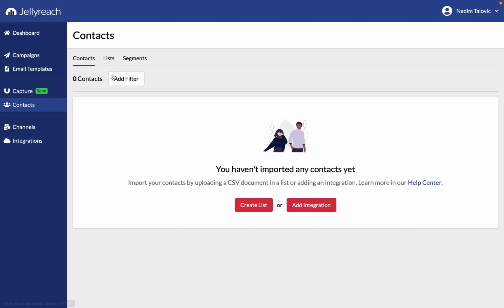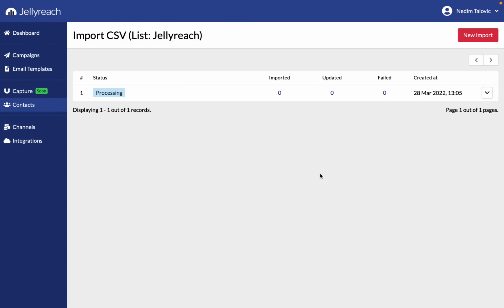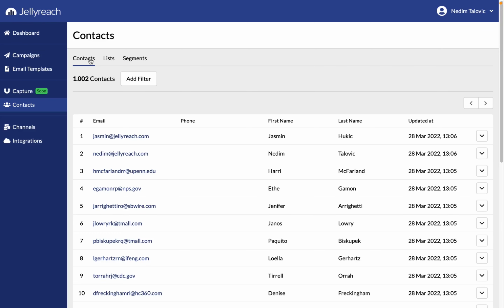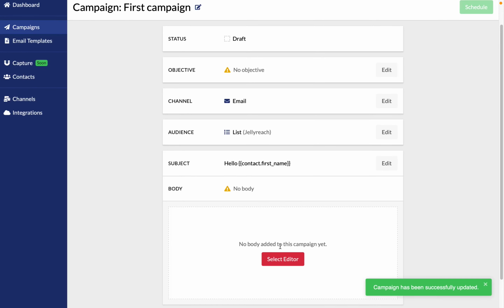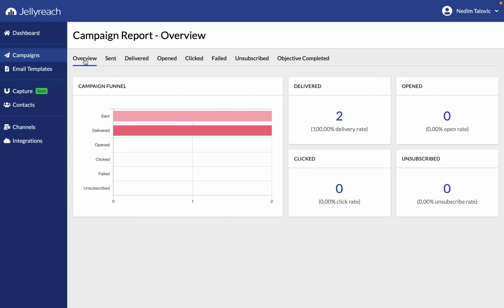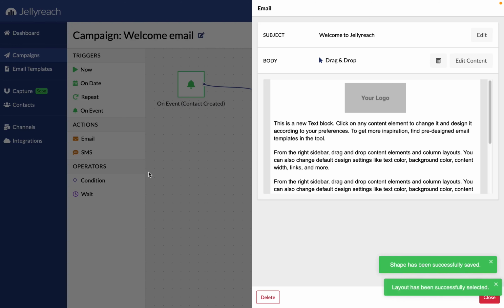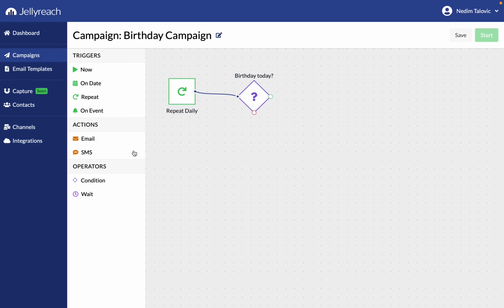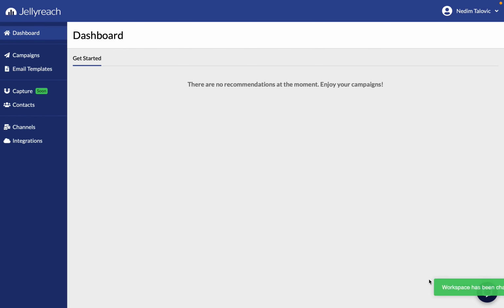Jellyreach Basics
This video shows the Jellyreach basics.